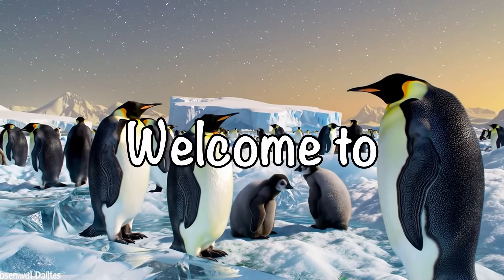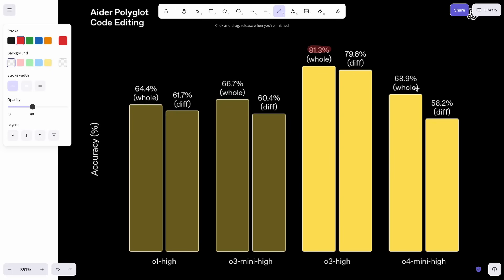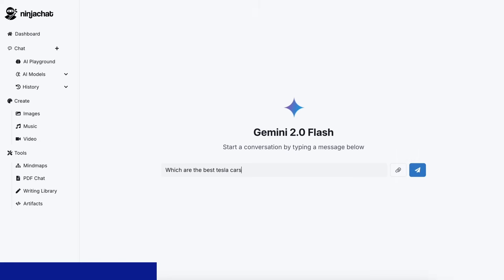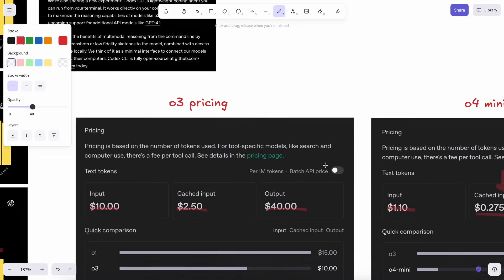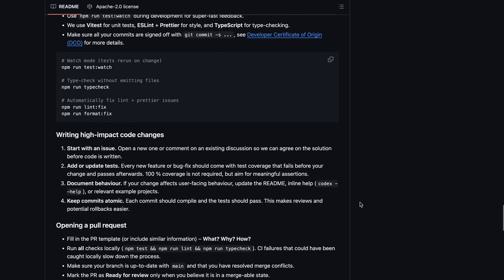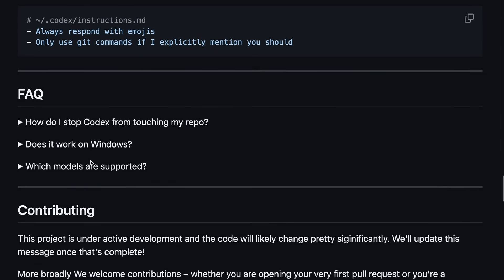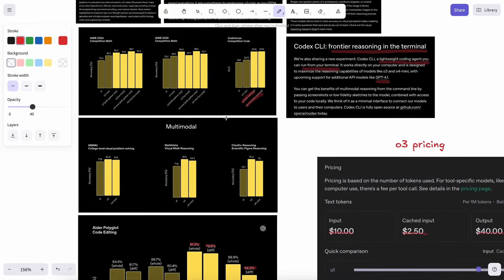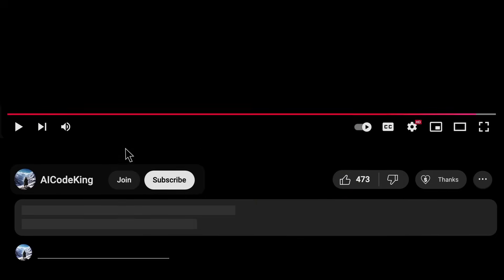O3, O4 Mini & Codex CLI + Free APIs : The MAGIC is MISSING from these new LAUNCHES?!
In this video, I'll be telling you about the new O3, O4 mini and Codex CLI launches done by OpenAI today along with free options to use these models accordingly.

Key Takeaways:

🚀 OpenAI has released the O3 and O4 mini models, both designed for advanced tool use and multimodal reasoning.

💡 O3 and O4 mini can integrate images directly into their reasoning process, enabling "thinking with images."

📊 O3 outperforms Gemini 2.5 Pro in benchmarks, but O4 mini high lags behind and is less cost-effective.

💸 O3 is significantly more expensive than O4 mini, and both can get pricey at higher settings.

🛠️ OpenAI launched Codex CLI, an open-source terminal tool for coding, compatible mainly with Mac and Linux.

⚡ O4 mini is expected to be faster, while O3 may be slower but offers higher performance at a higher cost.

📝 Free access to O4 mini may soon be available through GitHub Models and Requesty for those wanting to try it out.

Timestamps:

00:00 - Introduction
02:22 - NinjaChat (Sponsor)
03:12 - Pricing, Free Options and Opinions